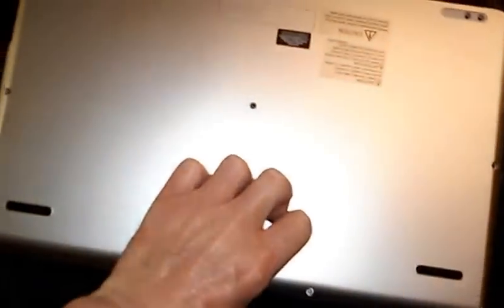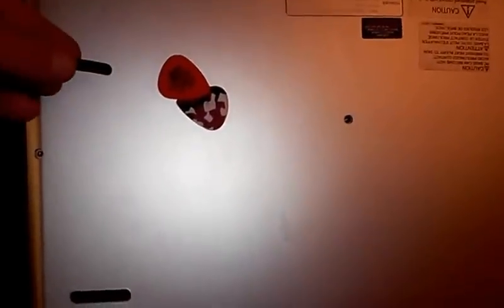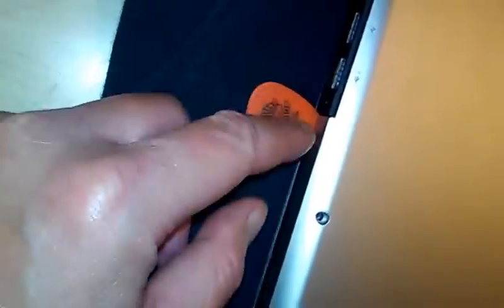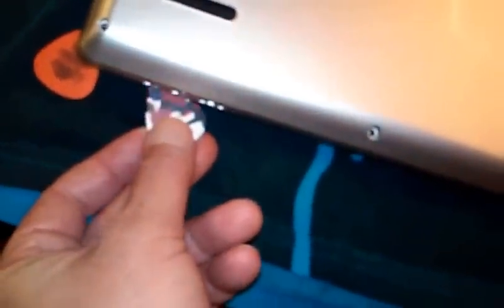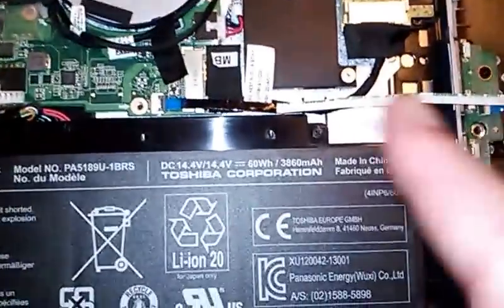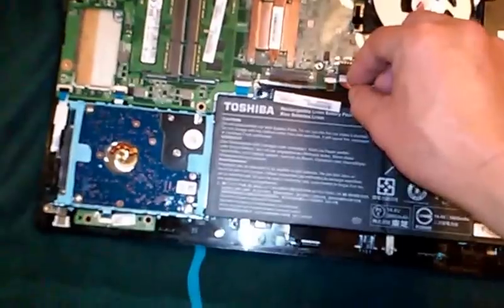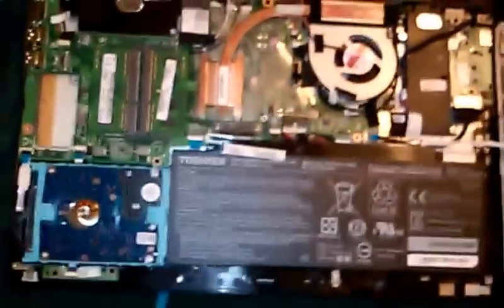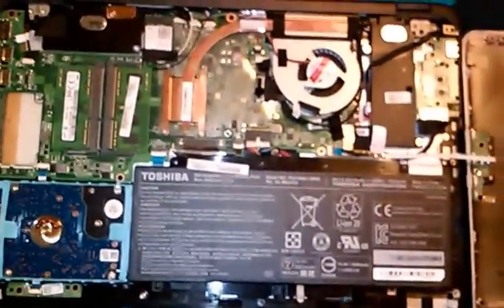Toshiba Satellite Radius P55W Disassembly. Coffee Spill, Will Not Power-on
Toshiba Satellite Radius P55W-B5224 Disassembly  |  Will Not Power-on.  **Please read this section for lessons learned and tricks-n-tips:

This laptop was shipped with a hard drive, however several folks have asked about upgrading to an SSD.  This make/model of Toshiba laptop/convertible in the video only has room for 1 HDD or SSD.  If you upgrade to an SDD then I recommend you purchase minimum 240 GB capacity.  One viewer recently upgraded to an SSD and decided on OCZ Vertex 240 GB, which can be found in the comments section.
Once the screws have been removed from the bottom cover, be careful when removing the bottom cover; it opens like a book and there is a ribbon cable attached to the power button that you need to be aware of.  Please pay attention to 2:36 in the video.

Here is a reset method that one viewer wanted me to share in the event your machine does not power up after maintenance:

 1. Remove the battery.
2. Plug in the charger.
3. Hold the ON button for several seconds.
4. The machine should power on now, at least it did for me.
5. Turn the machine off.
6. Put the battery back in.
7. Turn the machine back on.

There are good questions in the comments section that I have made every attempt to answer to the best of my knowledge.

Cheers!

For additional assistance, please follow the link below to Toshiba's website for Satellite P55W-B5224 Support: